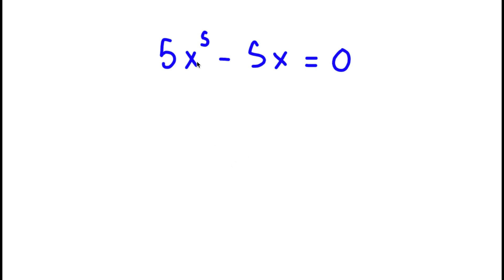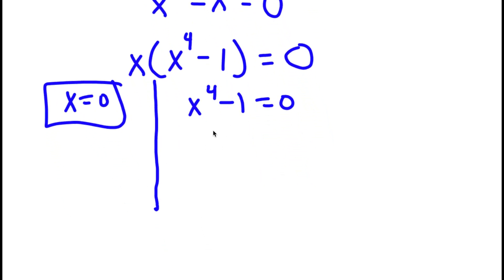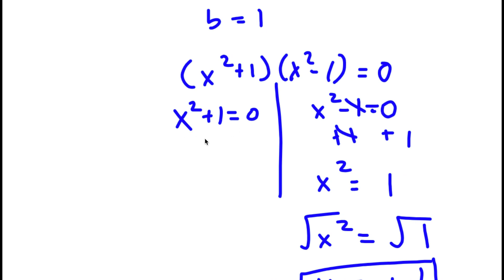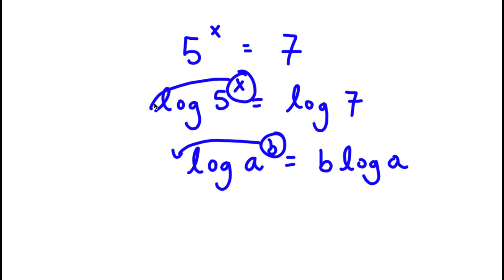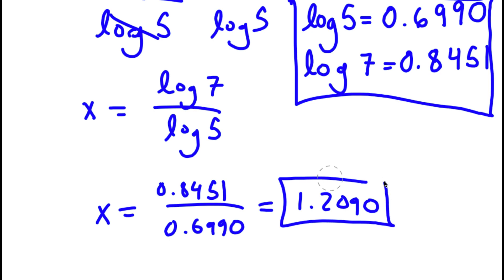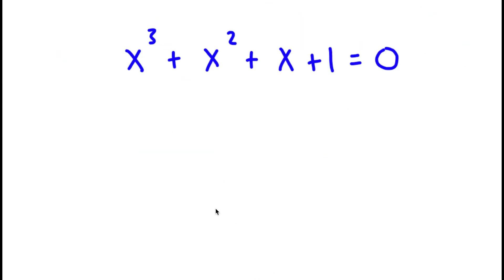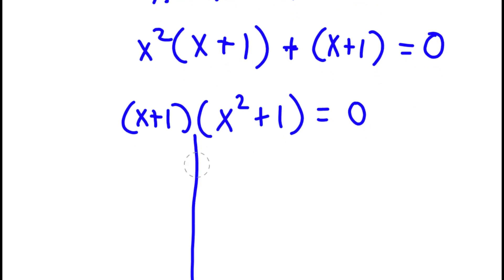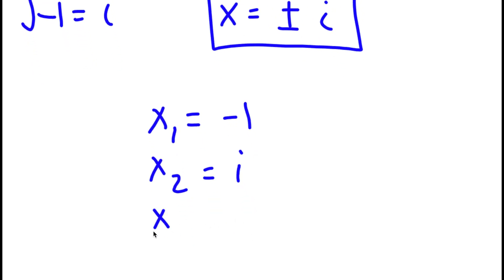A Simple Problem Thats Not So Simple | A Beautiful Exponential Equation